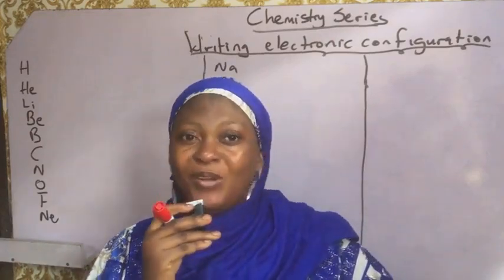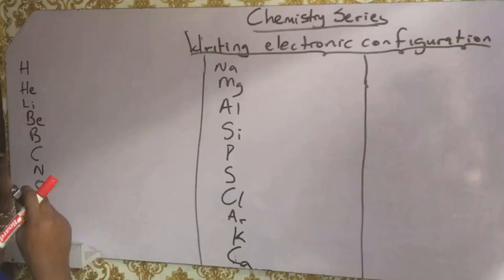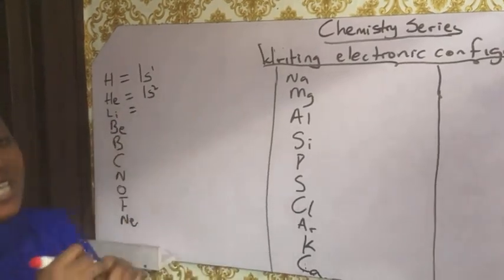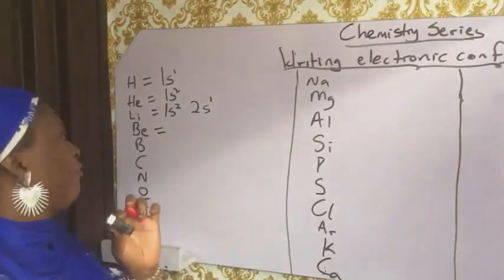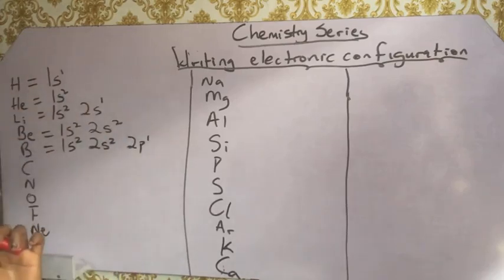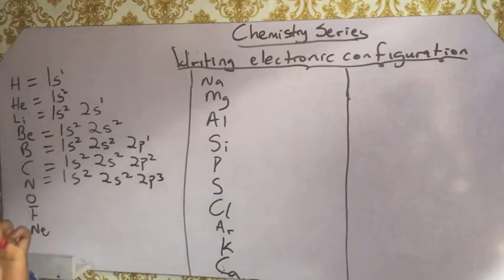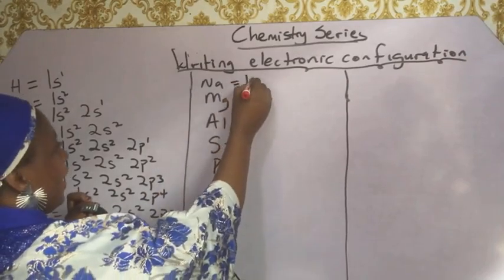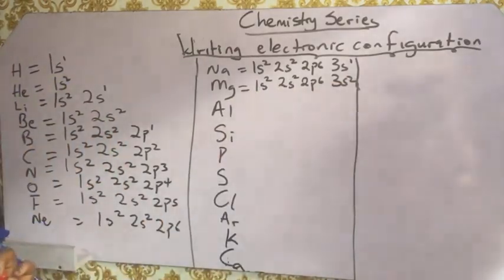Writing electronic configuration